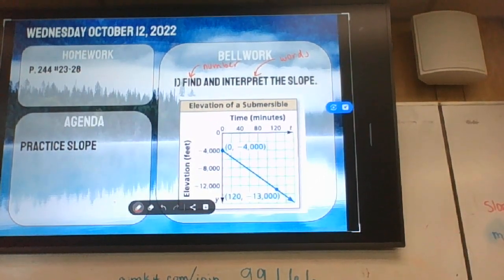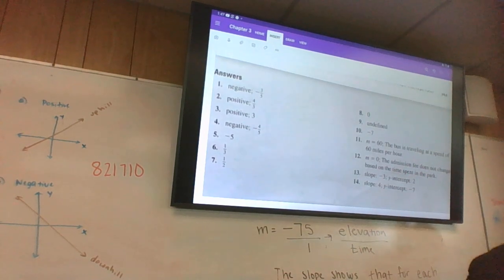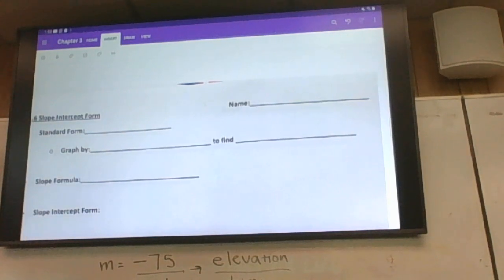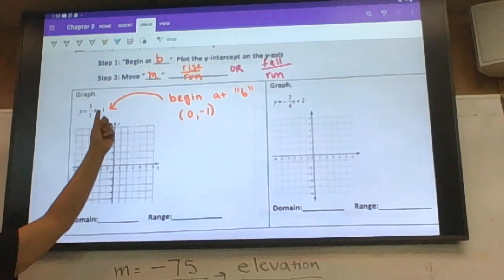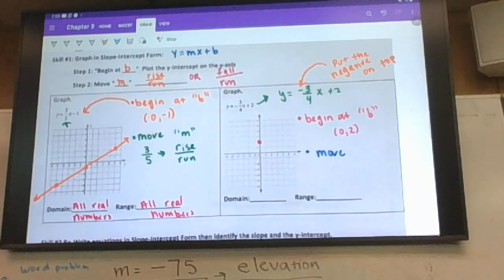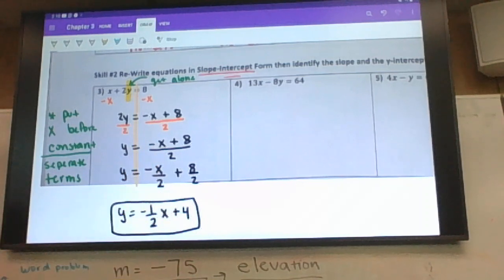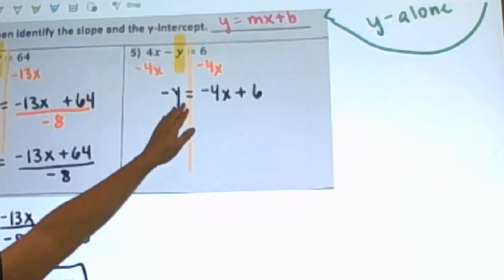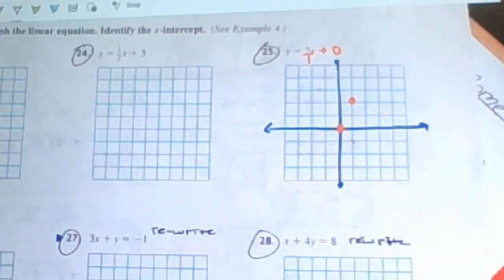Wednesday slope intercept form